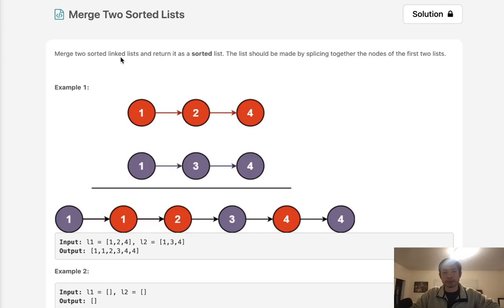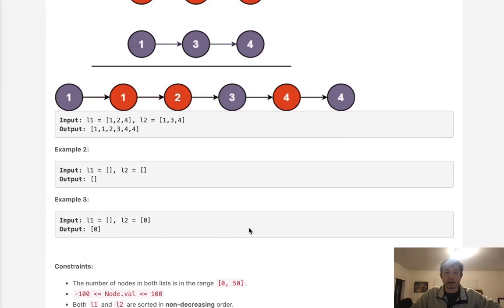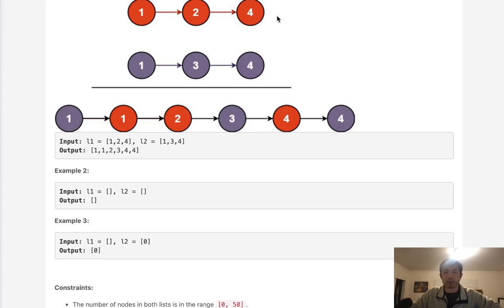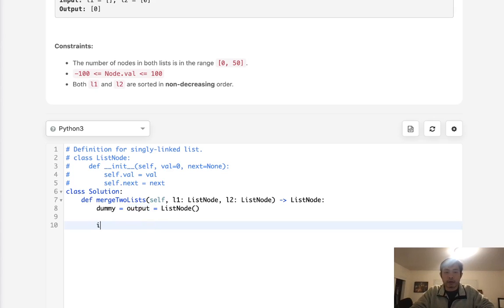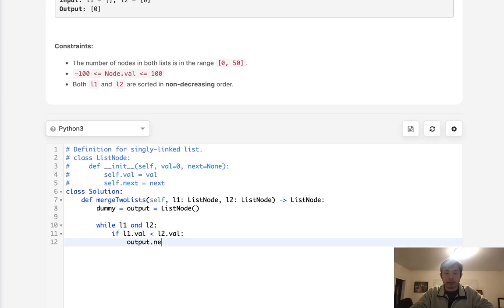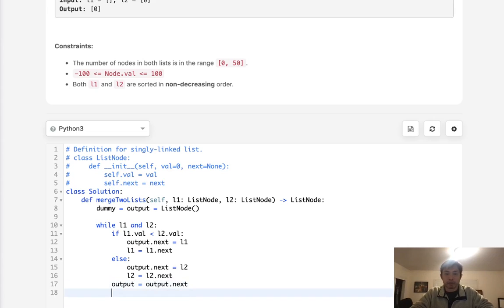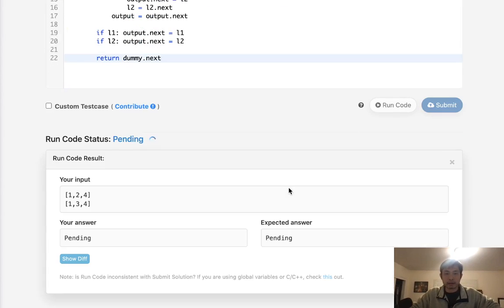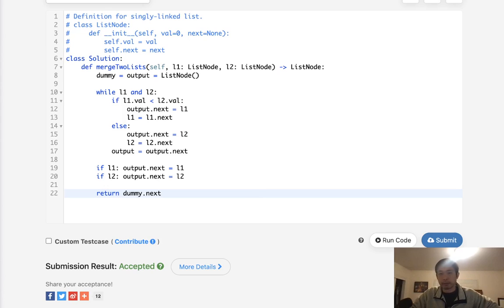Leetcode - Merge Two Sorted Lists (Python)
Leetcode - Merge Two Sorted Lists #21